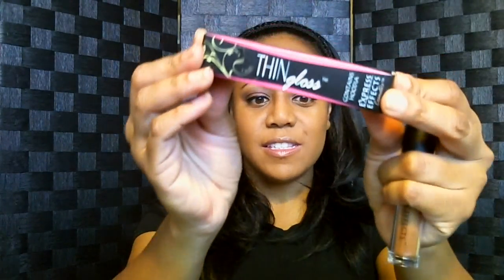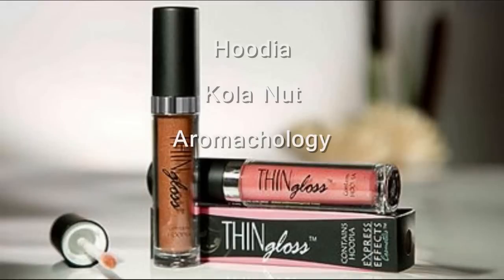Review: Thin Gloss by Express Effects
My thoughts about the product Thin Gloss and whether or not it worked.